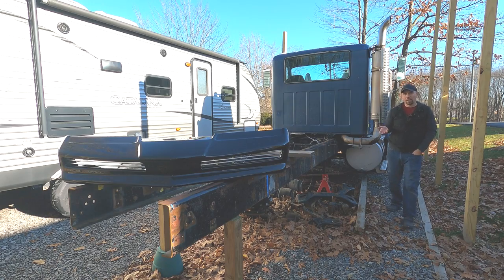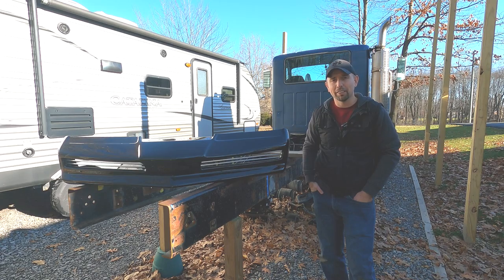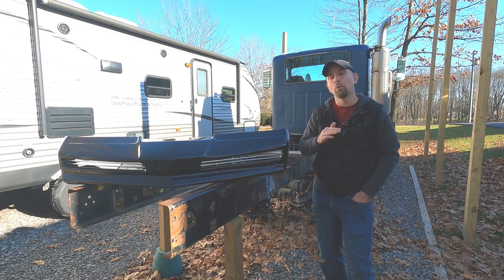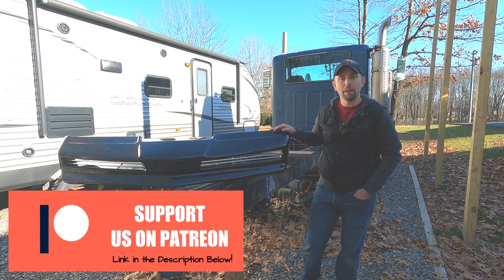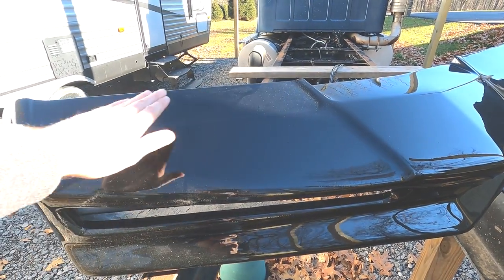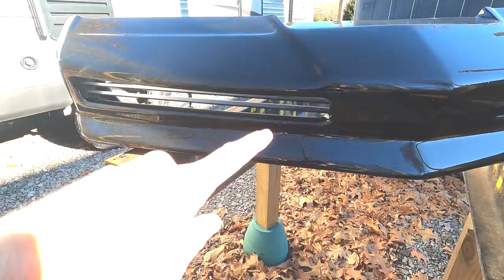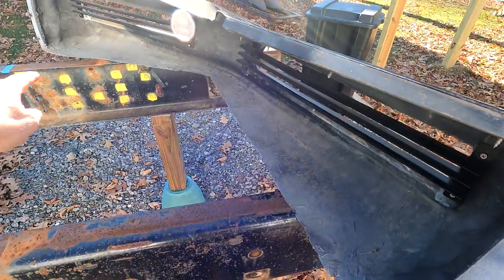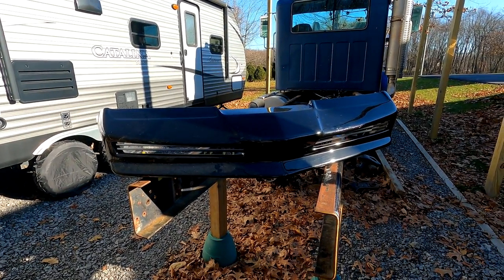Saving an Original KITT Front Bumper from the Acid Pit! The Story of a Screen Used Knight Rider Nose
Direct from "Acid" John Byrock, we reveal the amazing history of this screen used Knight Rider front bumper!

blazertracer88
Chris Townson
Dr. Lakatos MÃ¡tÃ©
Ingo
Jens Poulsen
Karl West
Mike P
Mikko RistimÃ¤ki
Nick Hernandez
OrionGamerCat
Perth KITT
Peter Mclachlan-Wortley
Robert Barr
Roland de Herder
Roy Arbogast
Shawn M
Simon Gil
Simon Scott
Steven Medcraft
Todd Odabashian
Alex Woods
Allen Singer
Andrew Liendo
Anthony Uk
Antti PirttimÃ¤ki
Dominic White
Eric Everest
Fixy Clary
Julie DeFouw
Kenneth Mattsson
kirk1015
Knightfire83
KnightRider499
Lauri Vaikkanen
Michael Parnell
Michael Pomposello
Robbie Harris
Teo van de Bunt
Tommy Truelove
Wayne Medeiros
Scott Brown
Edward Ruskin
Hazel Kitching